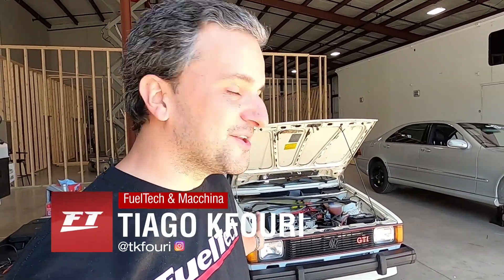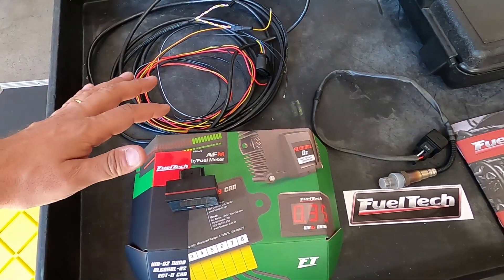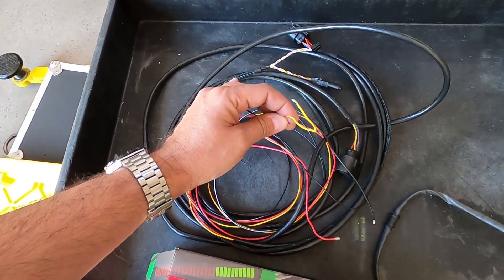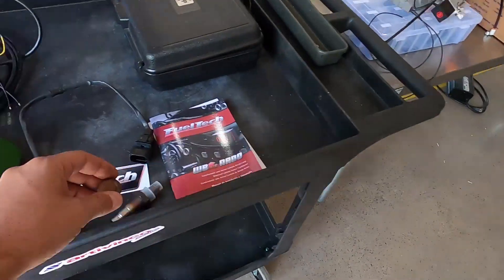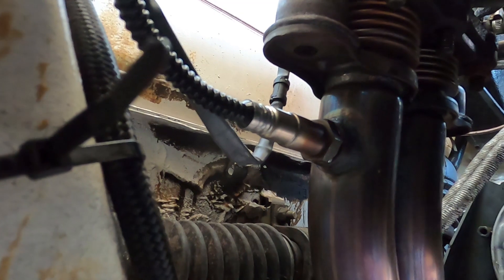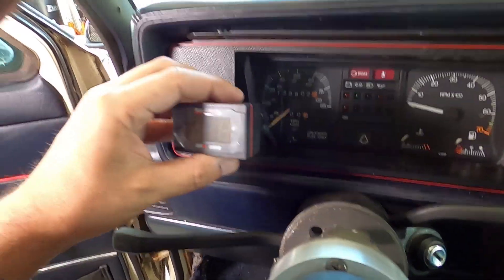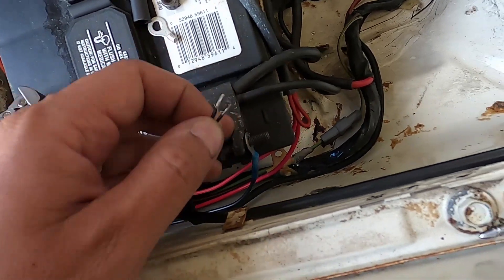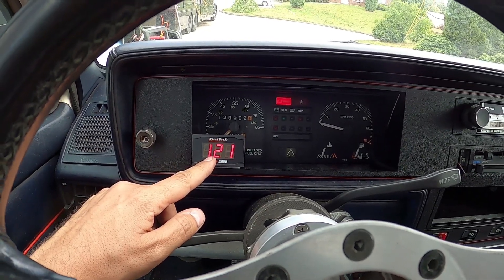How to install a FuelTech WB-O2 Nano!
Simple Wideband O2 Information using FuelTech WB-O2 Nano Technology Information is a key element to safely producing more horsepower and FuelTech makes it easy to monitor the air/fuel ratio using a Bosch LSU 4.2 sensor.

Whether you are using a single WB-O2 Nano on one bank of the engine or a unit to monitor each cylinder separately, it is a compact sized product that uses CAN communication with all FuelTech engine management systems.

A small digital readout can be mounted in the driver’s compartment for quick reference and adding the O2 sensor to the ECU doesn’t occupy the valuable analog input channels. The WB-O2 Nano is compatible with other engine management and data logging systems.